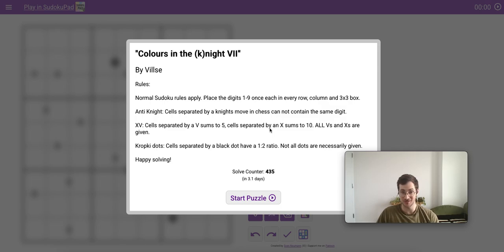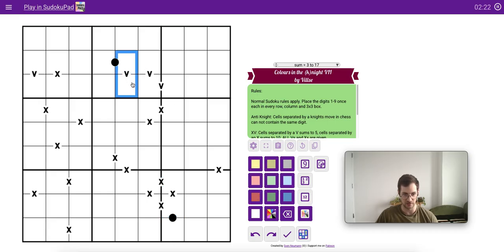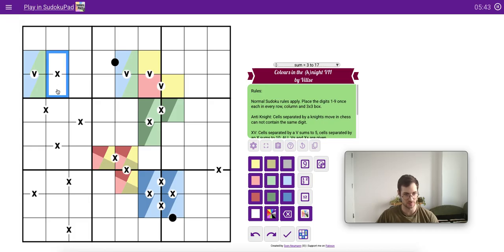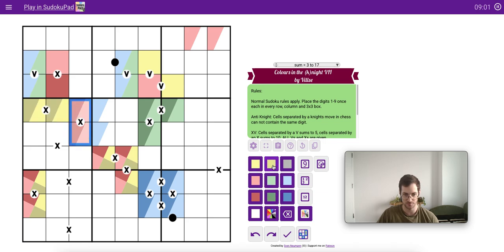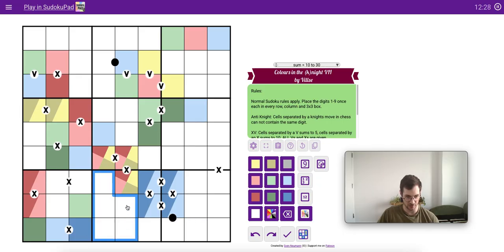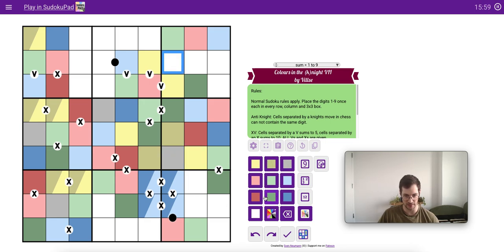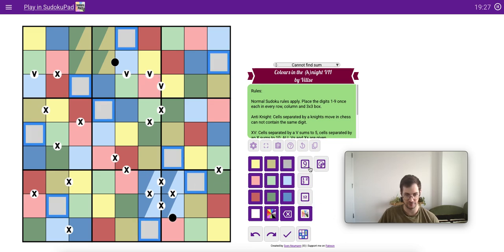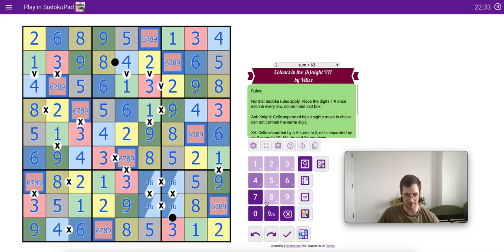An Anti-Knight XV Sudoku | Noah Solves Sudoku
Here I solve "Colours in the (k)night VII", an XV sudoku puzzle with an anti-knight constraint by Villse! This was a quick solve in my new setup. The air conditioning turns on for about 7 minutes, and I apologize for that.